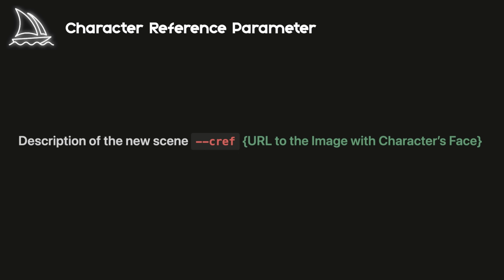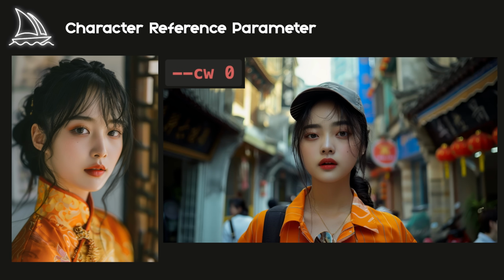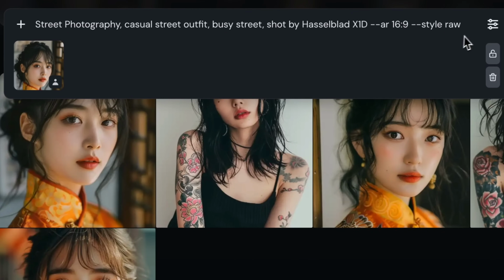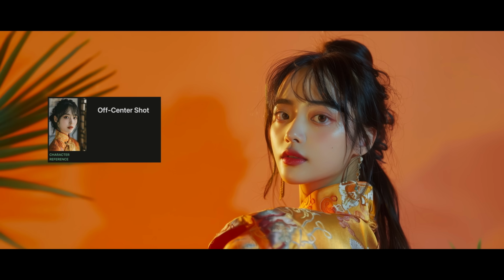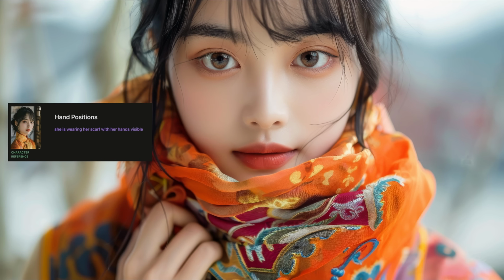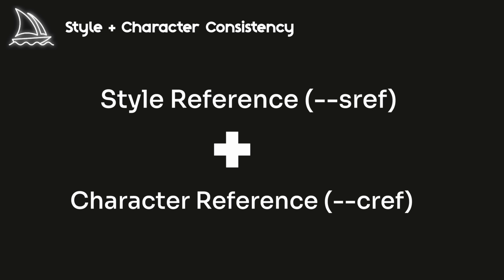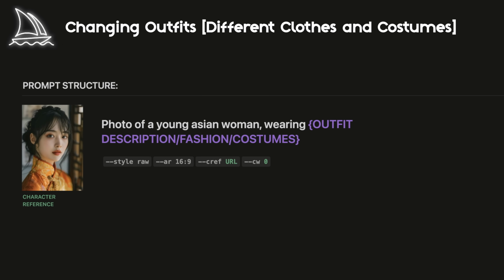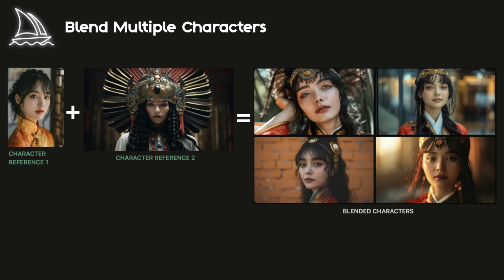Massive Midjourney V6 Update: CONSISTENT CHARACTERS in Seconds!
Unlock the power of consistent character creation with Midjourney V6 in our latest video guide! Learn to master Midjourney V6’s new character reference parameter. Discover how to maintain visual consistency across hundreds of scenes. Get inspired to create your own consistent character series for personal or commercial projects.

🎨 What You'll Learn:

- Introduction to the Character Consistency Prompt Parameter (cref) for flawless character transfer across images
- Learn how to create a character using Atomic Prompt Structure
- Step-by-step instructions on utilizing the cref parameter with image URLs for precise character replication.
- Insights on optimizing character reference with Midjourney-created images to minimize distortion.
- Exploration of Character Reference Weight for customized character appearance adjustments.
- Techniques for achieving varied expressions, body postures, and settings while preserving character identity.
- Guidelines for effective character consistency in diverse scenarios: different activities, shot types, camera angles, body postures, facial expressions, environments, outfits.
- A vast array of examples illustrating dynamic outfit changes, hairstyle modifications, and more while maintaining character fidelity.
- Create a children’s book using Midjourney easily by Character Reference
- Creative tips for combining Style and Character consistency for storytelling in art styles like Manga, Anime, and Comics.
- Learn how to Blend two characters using the cref parameter.

📝 Midjourney V6 Style Guide: Improve your prompting skills with my comprehensive cinematic photorealistic guide for Midjourney V6.

💬 Your Thoughts Matter: Have questions or insights about the Midjourney V6 update? We love hearing from our Jungle community!

CHAPTERS:
0:00 Intro
0:22 Consistent Characters Step by Step
1:50 Character Reference Weight
5:02 Changing Shot Type (Camera Angles)
5:55 Changing Action (Different Activities)
6:20 Body Postures
7:47 Face Expressions and Emotions
8:04 Changing Location (Different Environments)
8:59 Style + Character Consistency
9:53 Children’s Book
10:30 Changing Outfits (Different Clothes and Costumes)
11:17 Changing Hair Style & Accessories
11:37 Same Character Different Ages
12:23 Blend Multiple Characters